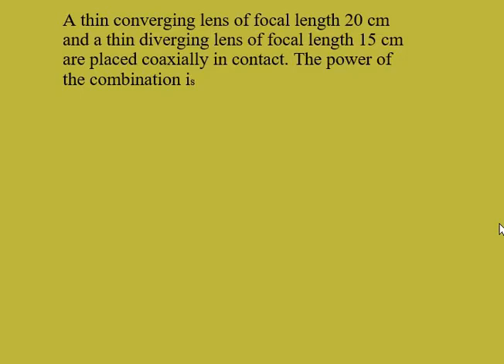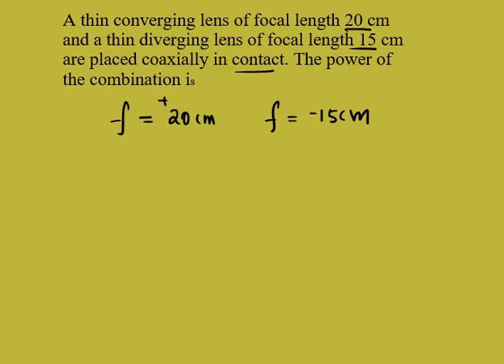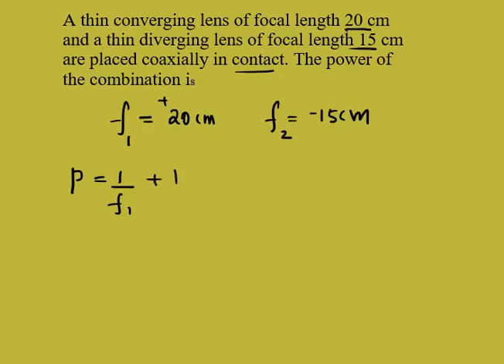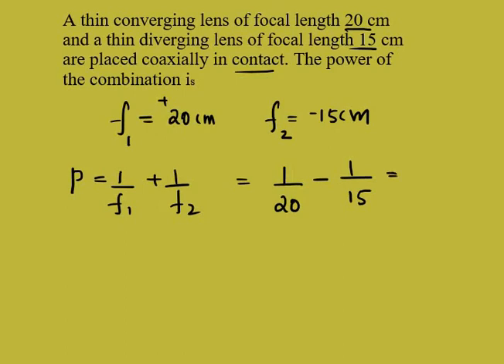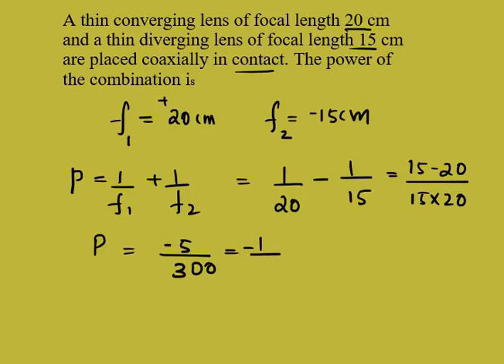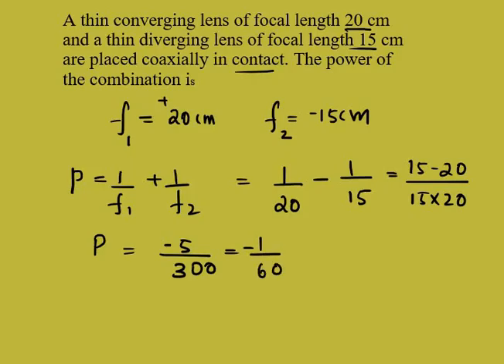A thin converging lens of focal length 20 cm and a thin diverging lens of focal length 15 cm are pla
A thin converging lens of focal length 20 cm and a thin diverging lens of focal length 15 cm are placed coaxially in contact. The power of the combination is